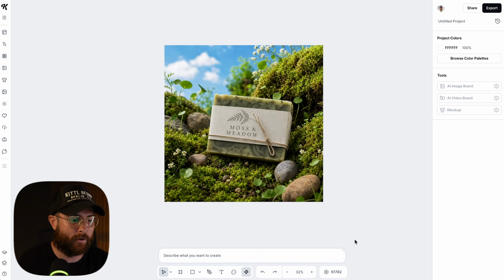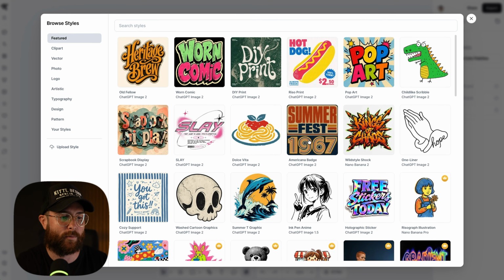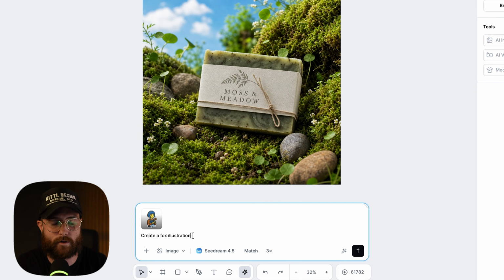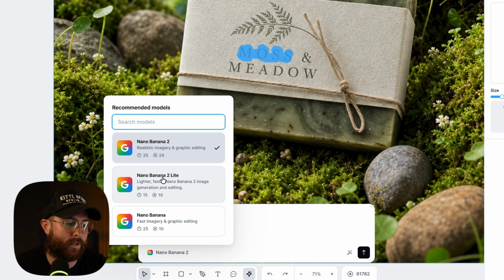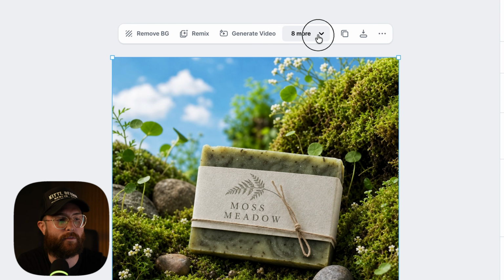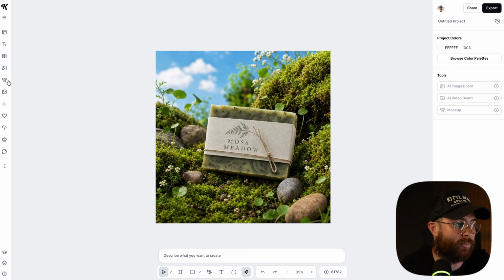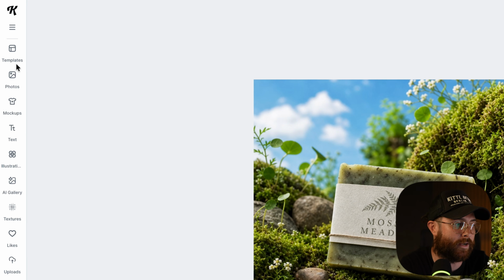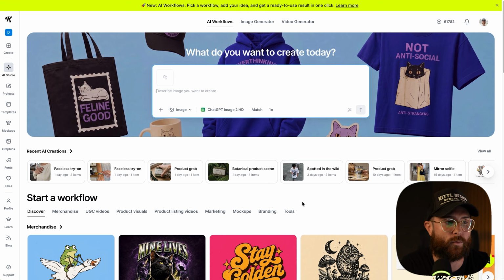Important Kittl UI Updates You Should Know!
In this video, Drew is walking through some important UI and feature updates in Kittl you need to be aware of so you don't miss where anything is - see for yourself!

🕰️ Timestamps For This Video:
0:00 Intro
0:25 How To Switch AI Modes
1:00 Where AI Styles Moved
1:45 Previewing Token Costs
2:35 How To Edit Areas With AI
3:40 Erase & Fill Is Back
4:15 Extensions & Apps
5:20 How To Reorder Your Menu
6:00 Turning On Menu Labels
6:35 New AI Workflows